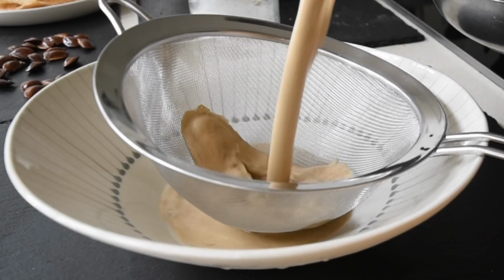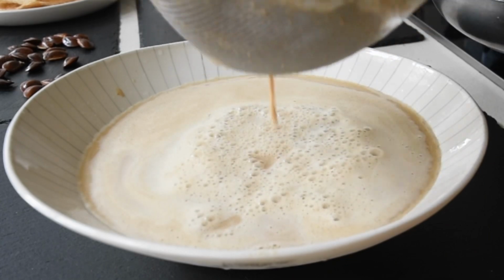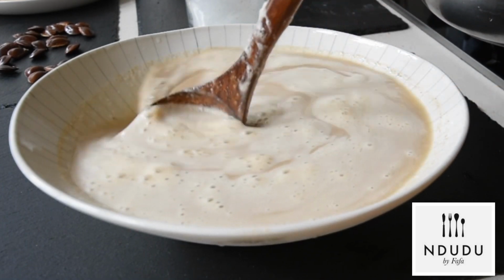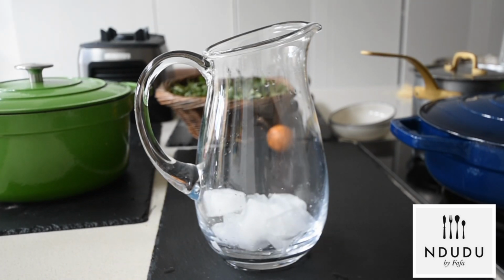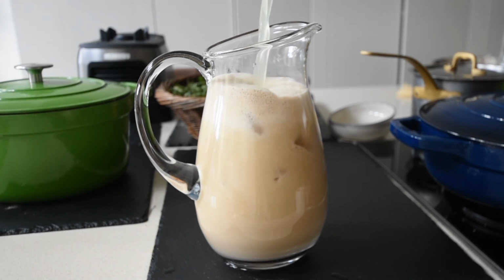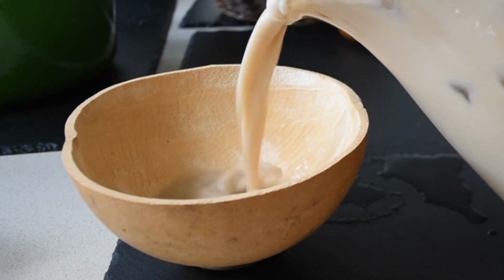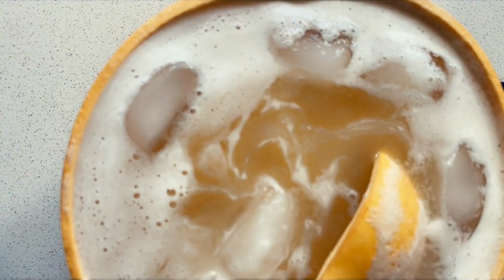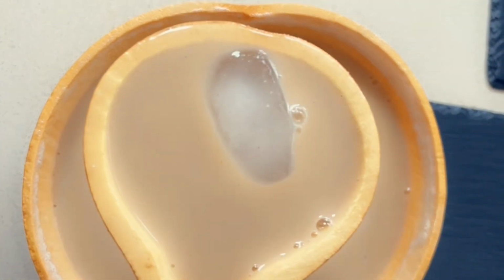Superfood - Spiced Millet Drink ✔️ZomKom/ZomKoum recipe✔️ALKALINE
ZomKom/ZomKoum recipe✔️Superfood Millet Drink ✔️ALKALINE - Ndudu

How to prepare a quick ZomKom/Zomkoum recipe using fermented Whey (that’s infused with Lime and Lemongrass).
You can serve the drink with Evaporated Milk, however I omitted it from this recipe.

Millet flour which will soon be available is used for this recipe.
You can use  whole Millet that has been soaked for 3 days (to allow fermentation to take place) for this recipe.

This is a quick and fuss free recipe which is steeped in so much goodness.